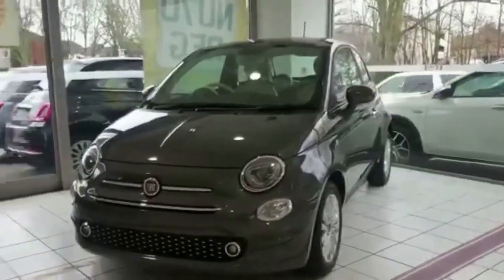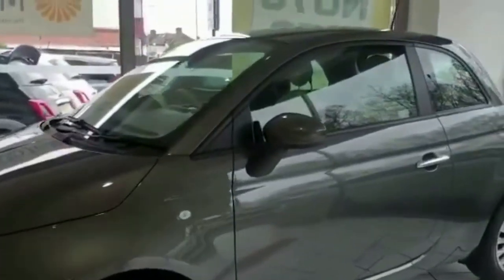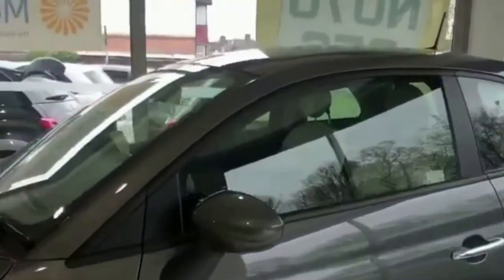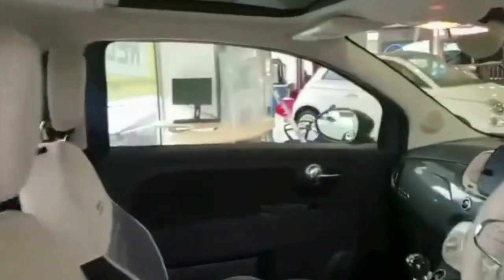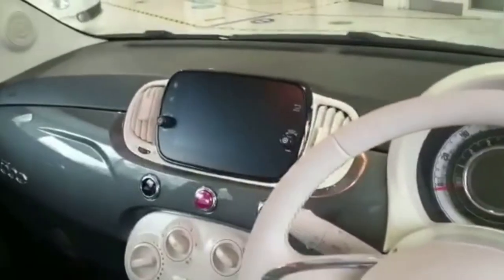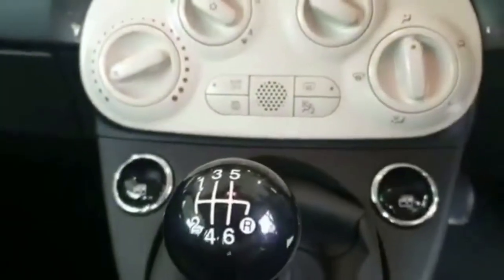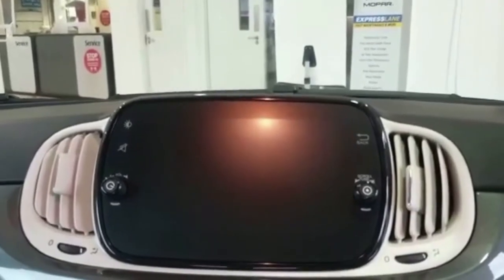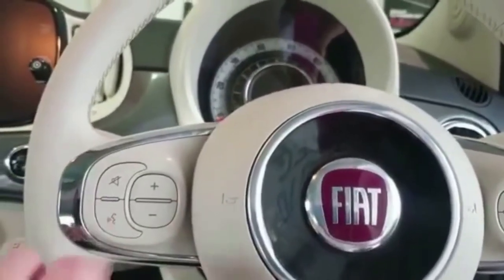Fiat 500 Lounge - All You Need To Know